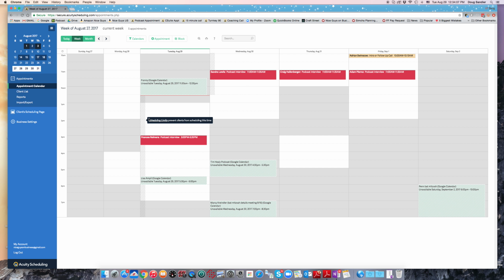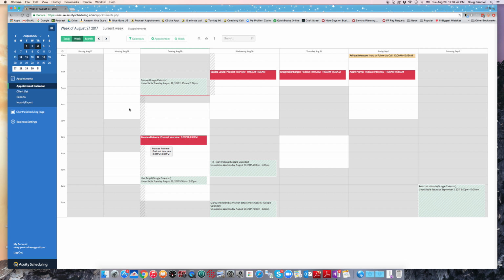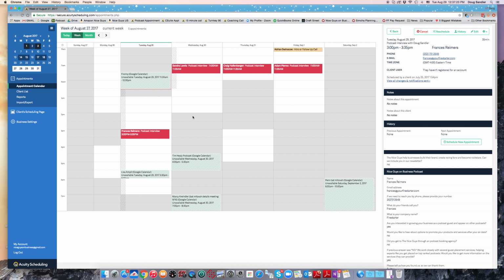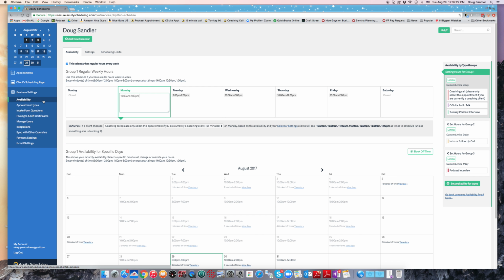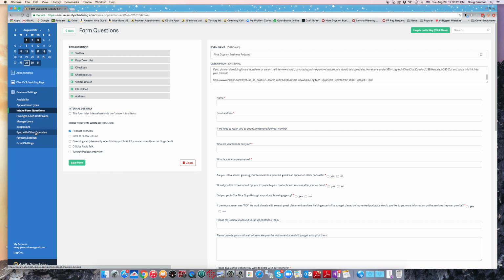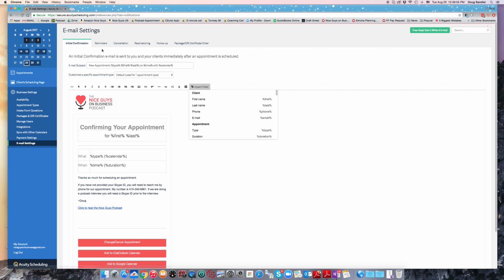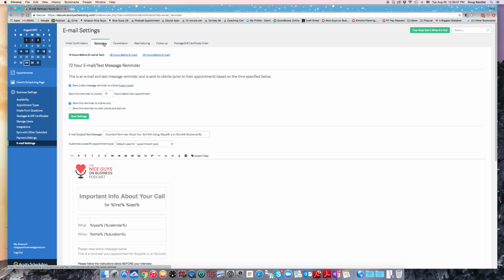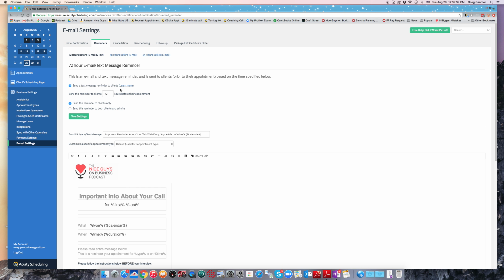Acuity Basics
Video overview of Acuity features and basics of the power Acuity is able to offer to help with guest management.